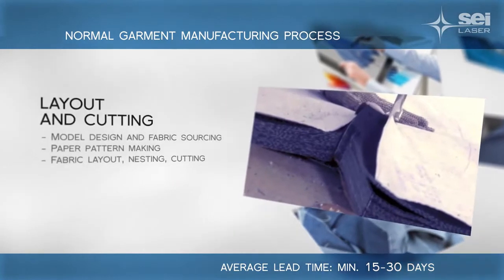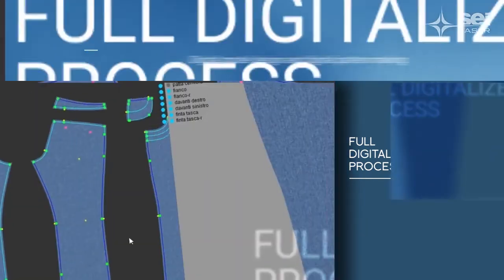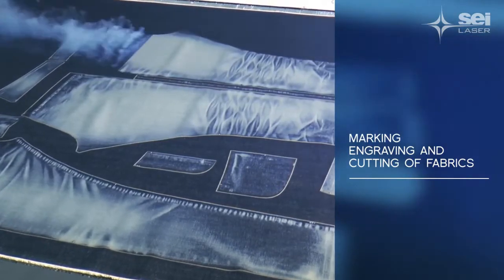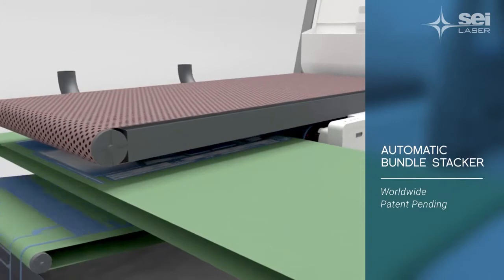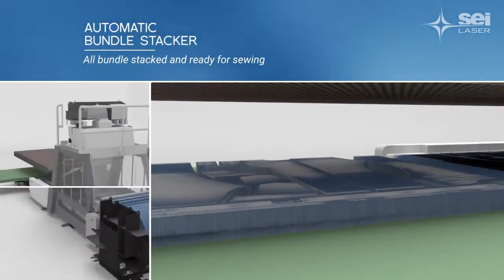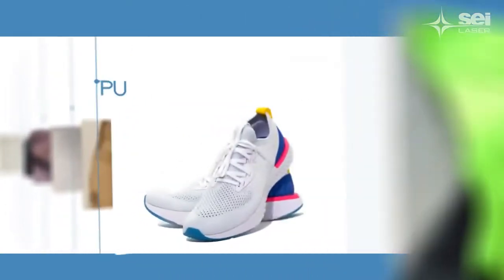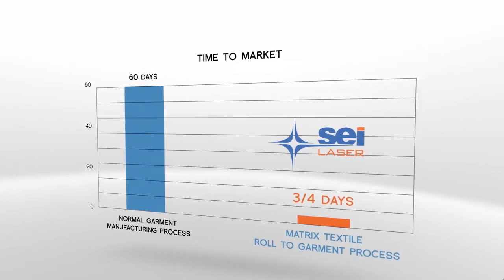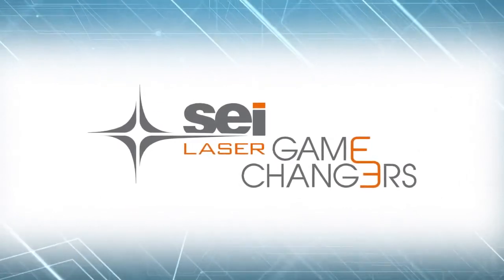Sustainable Interplay Matrix Textile Laser System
Daha az su, daha az kimyasal, daha az enerji…
Rulodan Dikime Direk Üretim !
Herşey Tek Makine ile Matrix Laser Denim Sistemi
TEXTILE MATRIX LASER Sistemi : Rulodan Ruloya, Gerçek Doğallık ve Mükemmel Kesimler.
Rulodan Ruloya, Kesim, Serileme ve Verimlilik. Detay web sayfası A ve A Endüstriyel Teknoloji Ürünleri Makine San.Tic.A.Ş. Giyimkent Cad. No 128 Esenler 34235 İstanbul
0 Yorum
Seçkin Keşkek
Herkese açık bir yorum ekle…